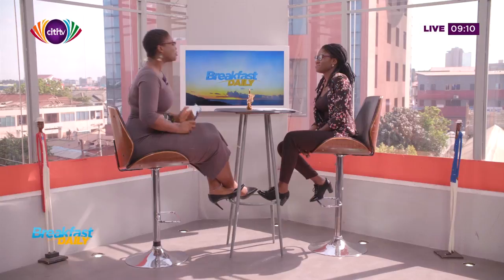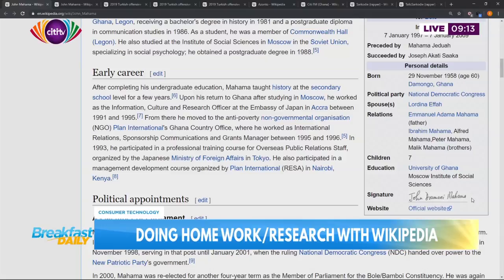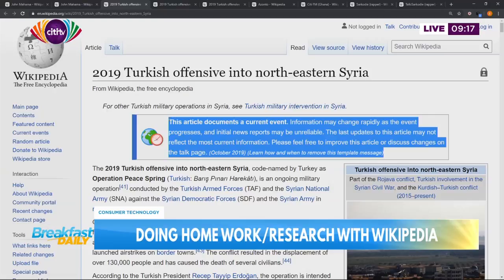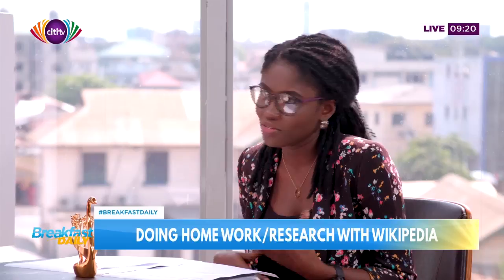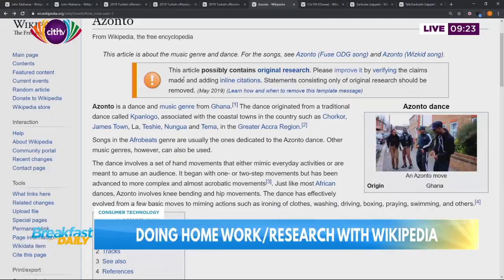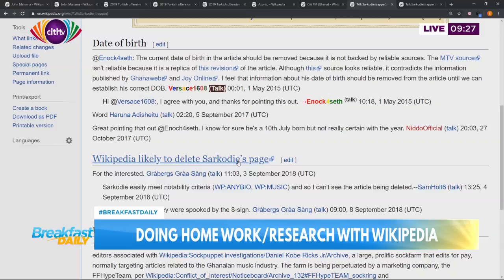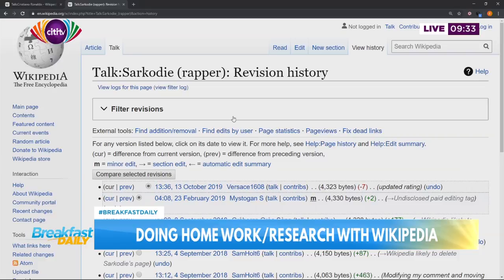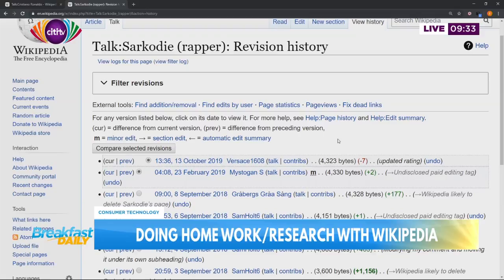How to use Wikipedia for research or homework - Breakfast Daily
In this edition of the consumer and technology, Dziffa Akua Ametam hosts Sandister Tei.

Sandister Tei explores the structure and relevance of Wikipedia in the era of digitization.